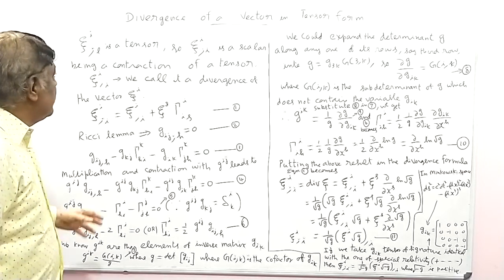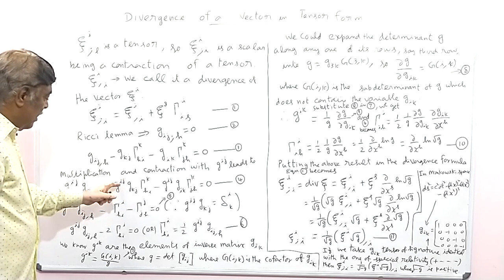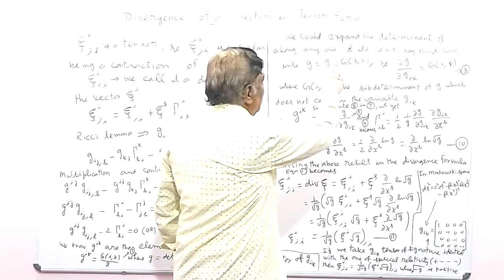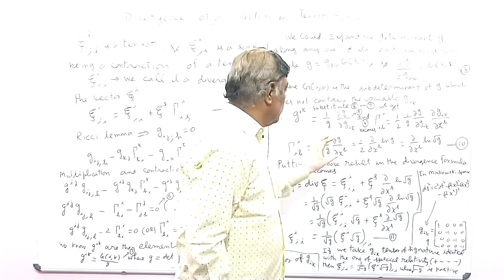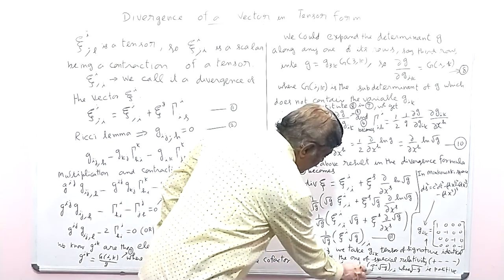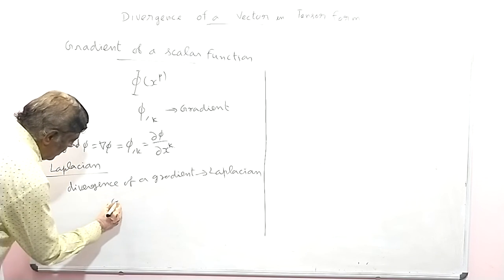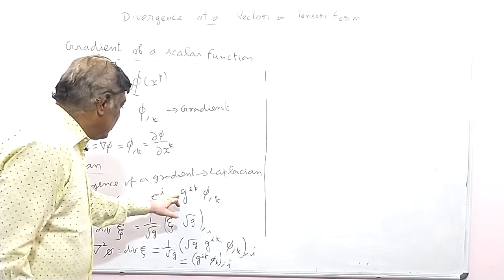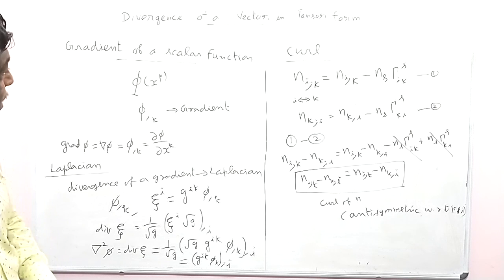Tensor form of divergence, gradient,Laplacian and curl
NET/SET/GATE